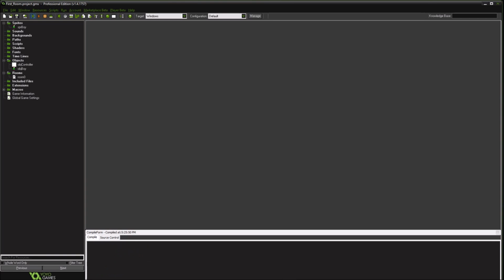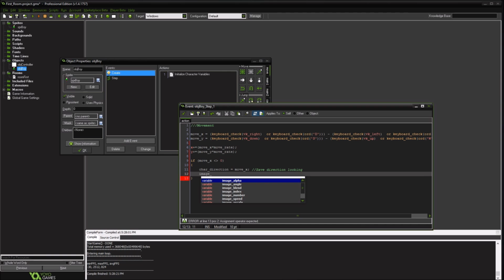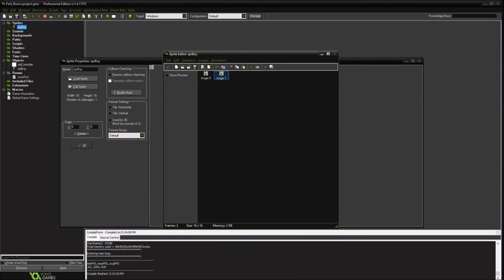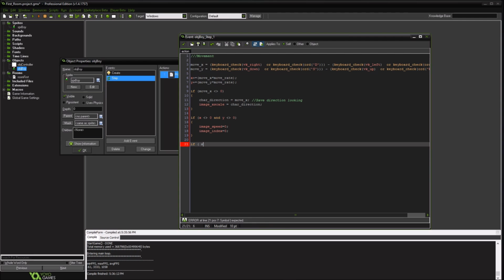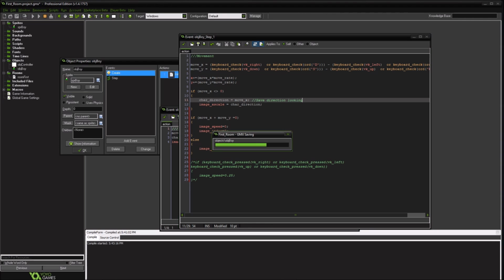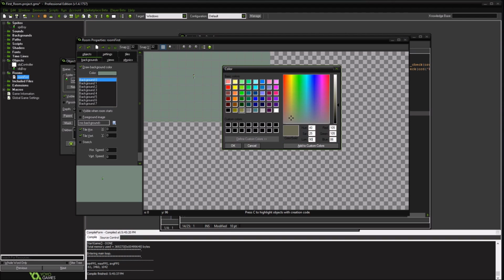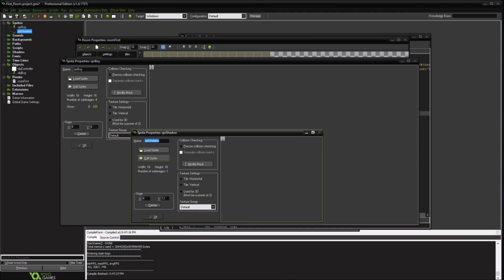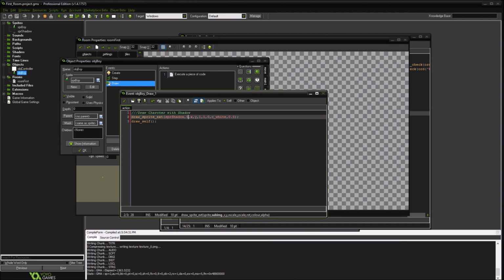Game Maker Tutorial - Character Movement and Shadow [P2]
Game Maker Tutorial - Getting Started - Character Movement and Shadow
Non specific Game Genre.

Getting Started working on some basics.
- Sprite animation
- Character Shadow